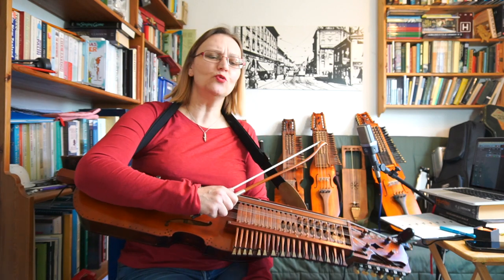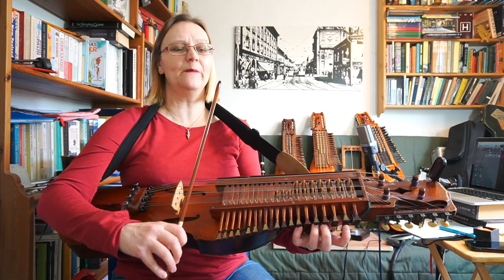Menueto efter Sven Donat - nyckelharpa lesson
A great little tune. Because this lesson accompanies one of the sessions that I play the Swedish säckpipa on - it's in the key of A. A good workout in that key without being too tricky!